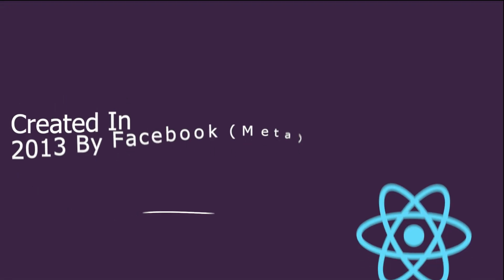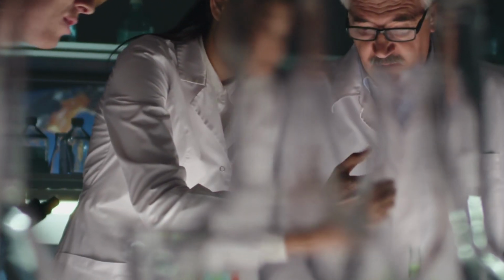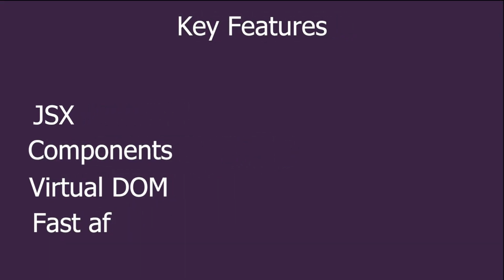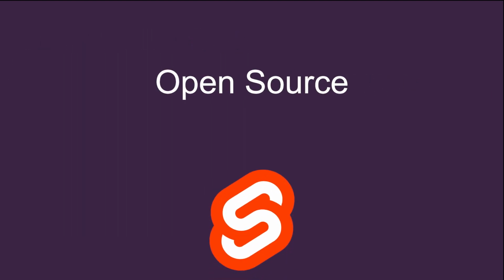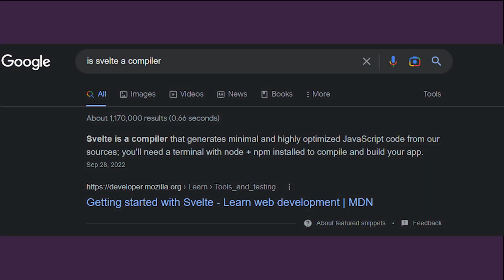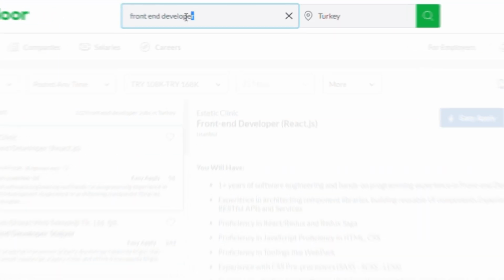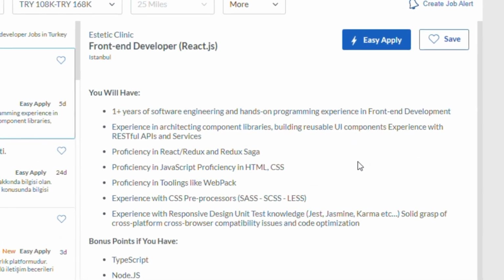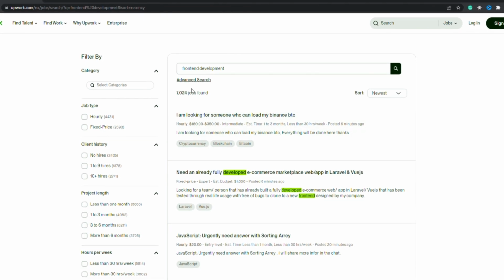Here’s How To Choose A JavaScript Framework (The Smart Way)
Hey! I’m going to show you How To Pick Up The Right Framework For You. In this video we talked about the smart and easy way to start learning your JavaScript framework so you can get a job and start making money!
( TimeStamps )
0:00 Intro
0:37 What frameworks do we have?
1:31 Number 1
1:58 Number 2
2:18 Number 3
2:45 Number 4
3:39 Number 5
4:00 Number 6
4:19 Which one is Best For You?